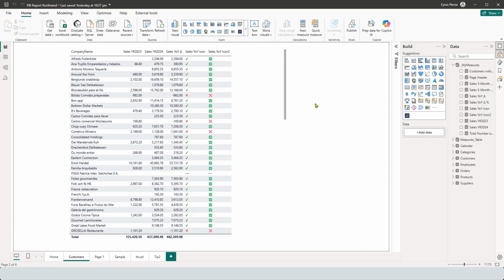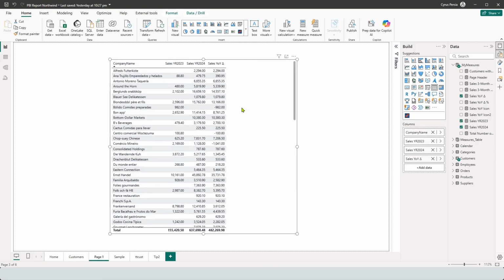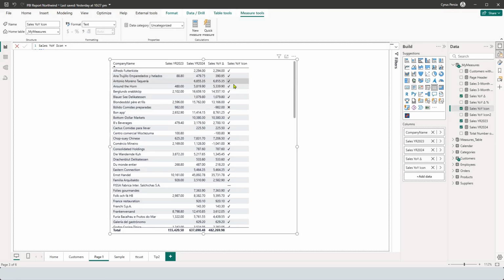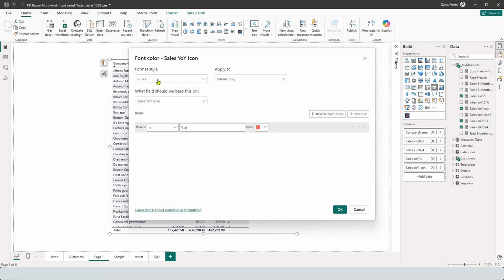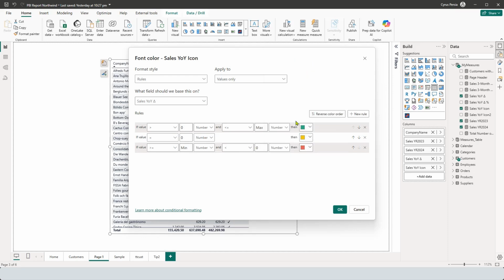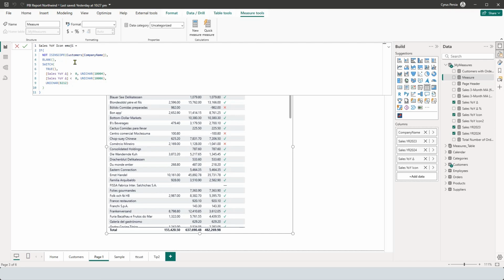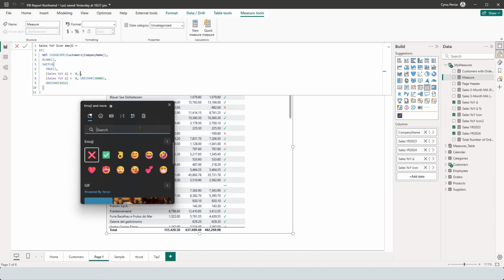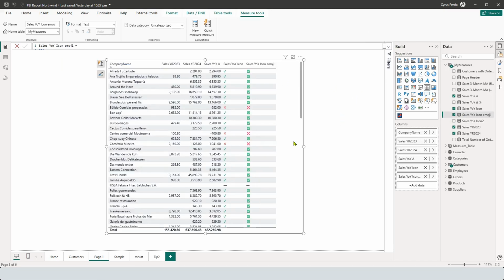Power BI Conditional Icons in Table Visual with DAX | Emoji and Unichar Based KPI Formatting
✅ Learn how to display emoji-based conditional icons inside a Power BI table visual using simple DAX logic.
In this tutorial, I’ll show you how to highlight KPIs with clear visual indicators like ✅, ❌, and — based on your data values.

💡 Unlike traditional icon sets, this method uses direct emoji symbols within DAX, making your visuals more engaging and easier to interpret.

🔧 What you'll learn:

How to use DAX SWITCH logic for conditional icons

Emoji-based formatting for trend analysis and KPIs

Real-world example using YoY performance

When to use emoji vs UNICHAR vs built-in icon formatting

🎯 Perfect for:

Business and financial dashboards

Interactive reporting with clear visual cues

Report developers and data storytellers

for training and sample files